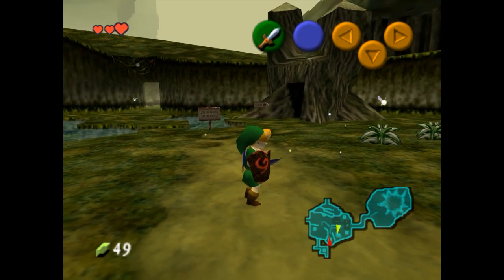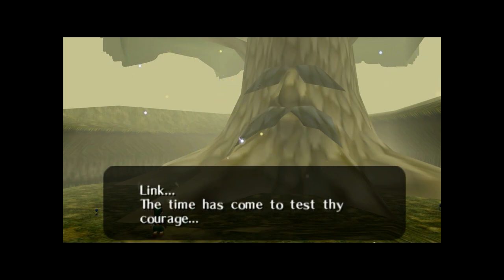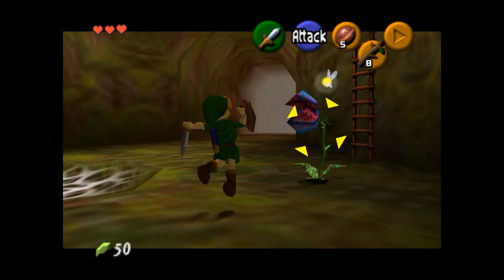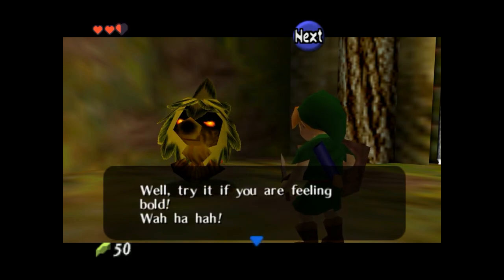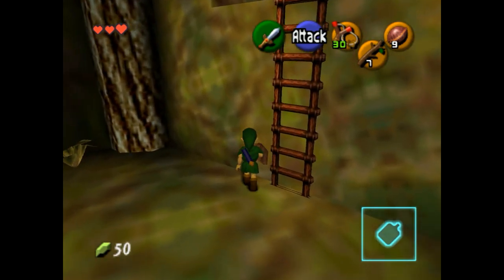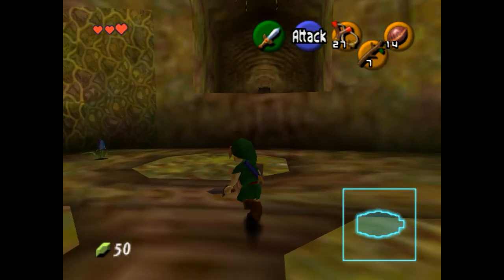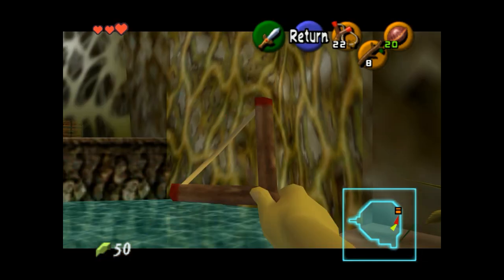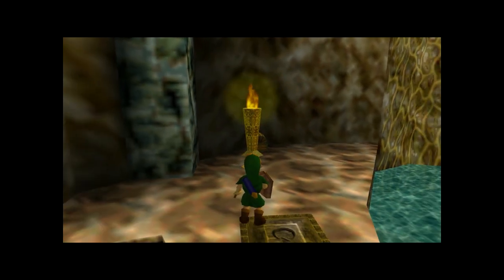Let's Play The Legend of Zelda: Ocarina of Time- Episode 002- Tree Spiders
We meet the Great Deku Tree, who look much less like Shrek this time, and he wants us to enter him and clear out evil placed there. Including spiders, lots of spiders.